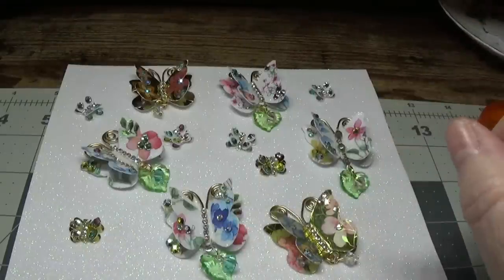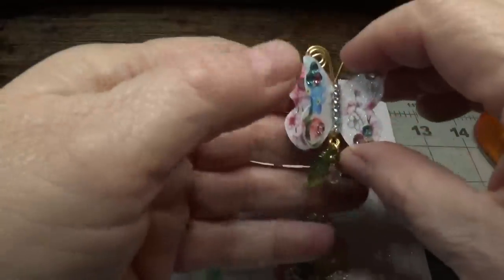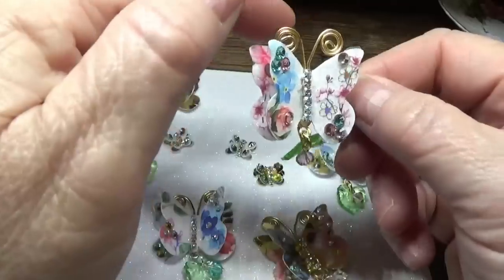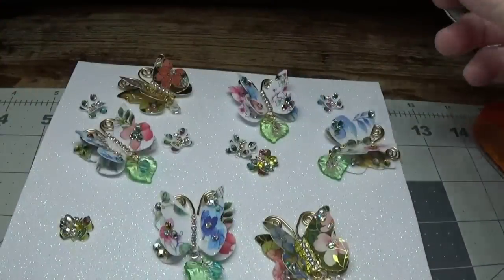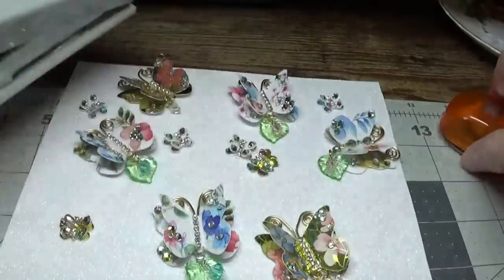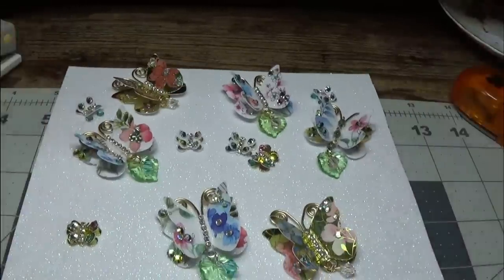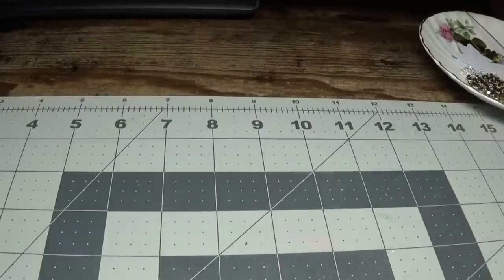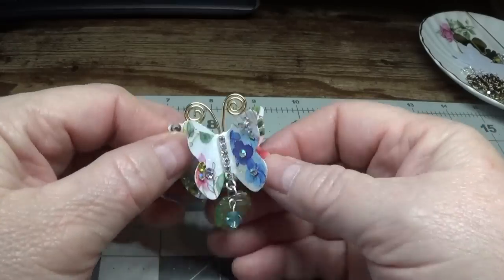DIY~Beautiful Glitter-Free Spring Butterfly Embellishments! Use Your PET Stickers!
My Intro With Bird Sounds: Mixkit Sound Effects Free License